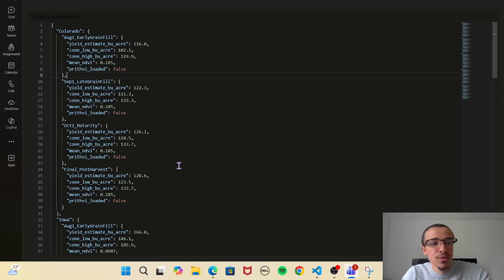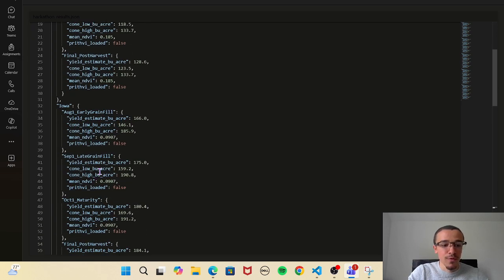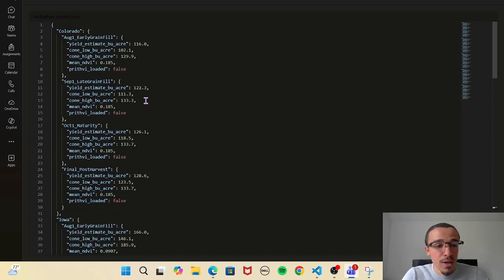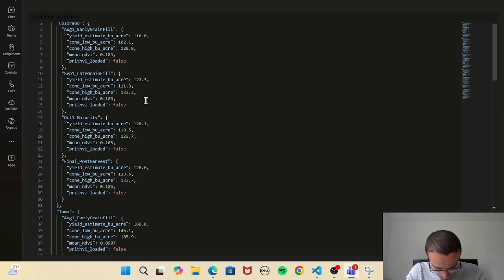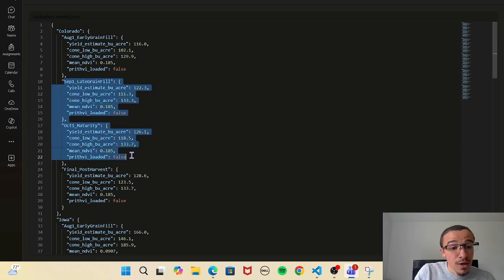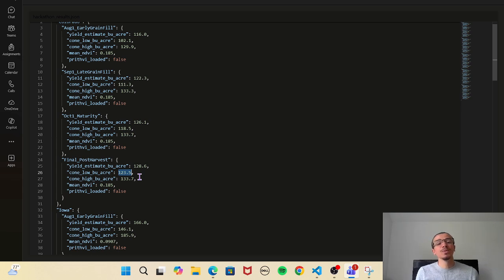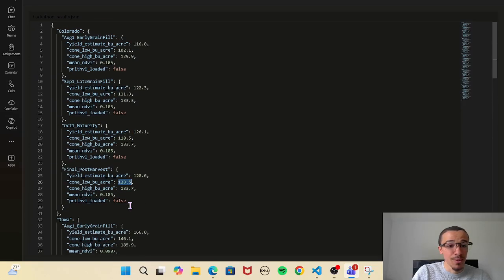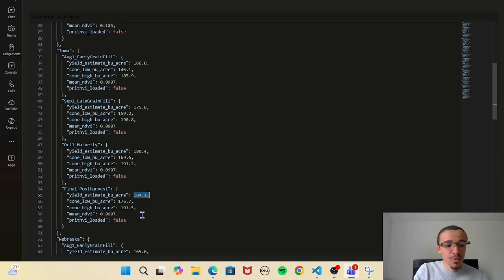Colorado State University Hackathon 2026 Results Demo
Using Prithvi (Sourced from Amazon Web Services), our team trained a confident AI model to predict crop yield over a full growing season across five states: Colorado, Iowa, Missouri, Wisconsin, and Nebraska. We would feed the model more information over time amongst four different influential points of the season to achieve higher accuracy in amounts of bu/acres. We found that across all five states, the yield estimates became more accurate as the the season progressed and that it always increased in bu/acres. We also noted that our confidence intervals became significantly smaller (more accurate) by post-harvest. The cone of uncertainty deminished while the crop yield estimate flourished.  This supports the confidence of our AI model.